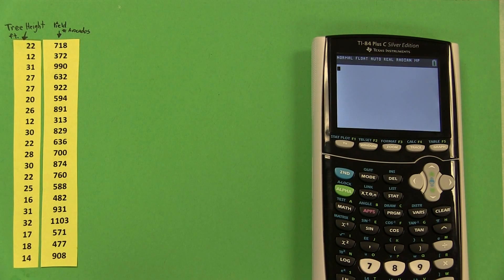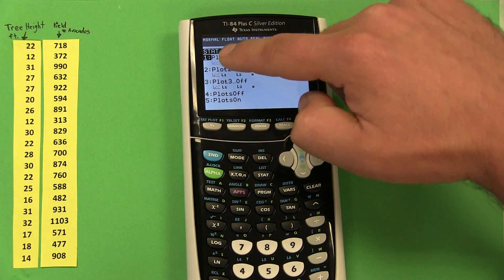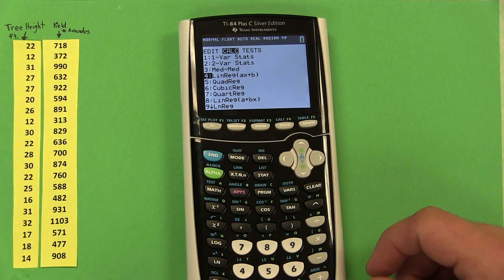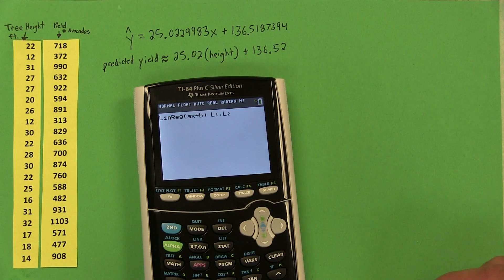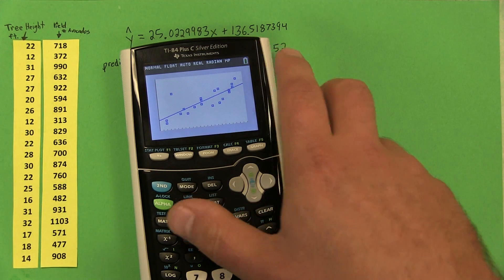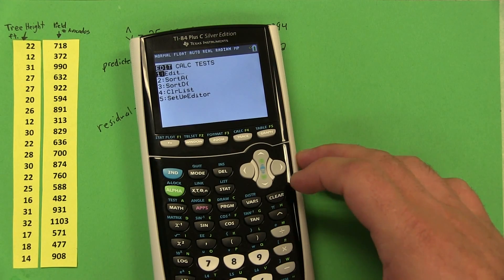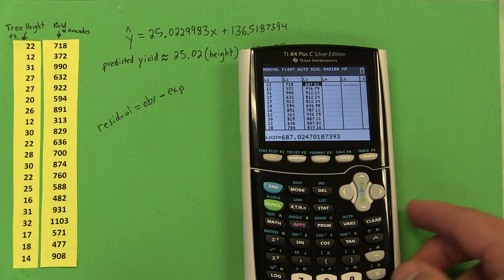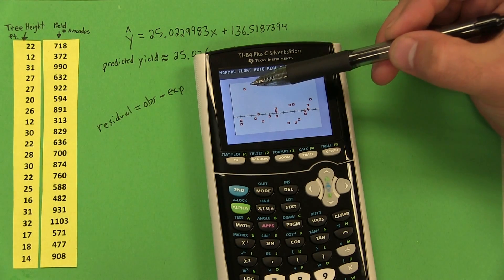TI-84 Plus C - Scatterplots, Regression Equations, & Residuals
Here is how to use a TI-84 Plus C Silver Edition to create scatterplots, determine your regression equation, calculate residuals, and create residual plots. Basically, this is how do most of the basic regression calculator work we do in AP Statistics.